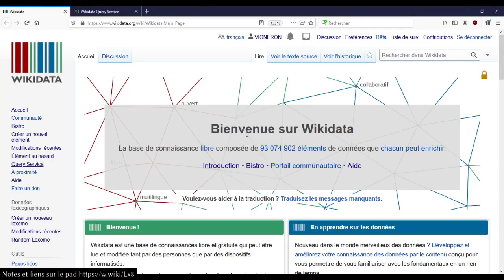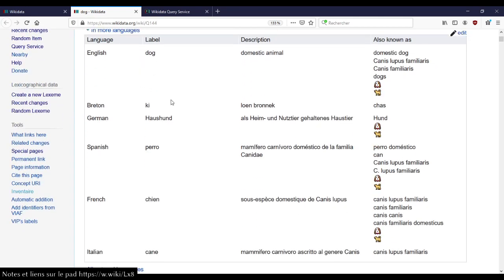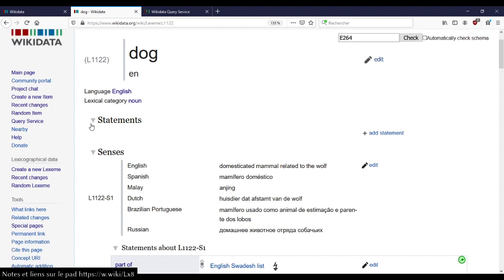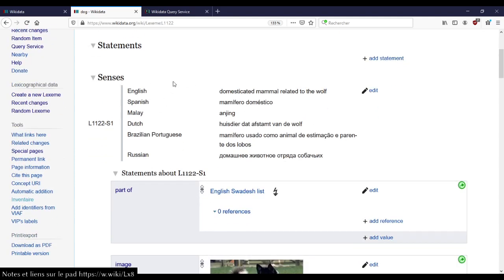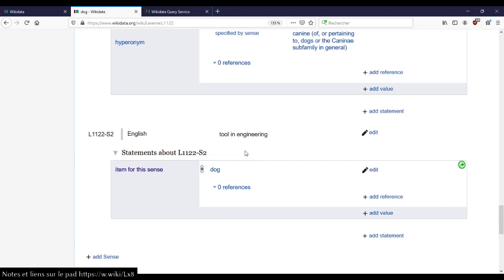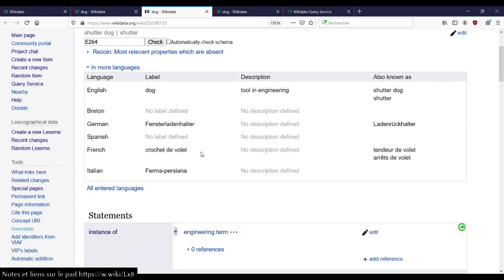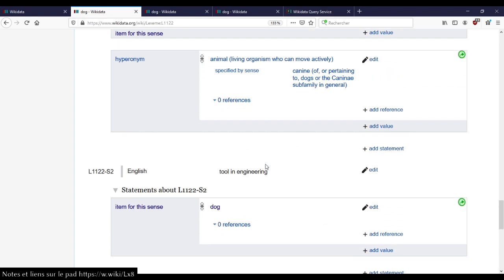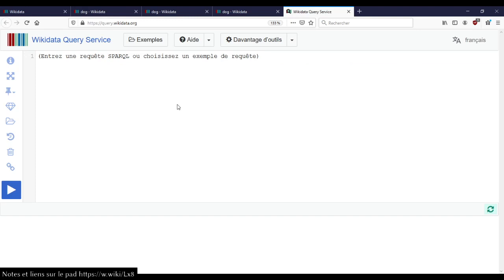SPARQL Wikidata Lexemes Lexicography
Live session from Tuesday March 16, SPARQL query on Wikidata around Lexemes, words and lexicography.

00:00 - Intro
00:45 - Short presentation and edit of Lexemes
05:35 - SPARQL queries
33:52 - Etymological graph
48:58 - Lexicography project on Wikidata
54:57 - 30 Lexic-o-days
01:01:10 - Outro

nouns in Breton by number of form
all French noun with the lemma "tour"
etymological graph of "δραχμή" (Greek for drachma), thanks Mahir256
lemmata in French with all voyels "aeiou" in this order